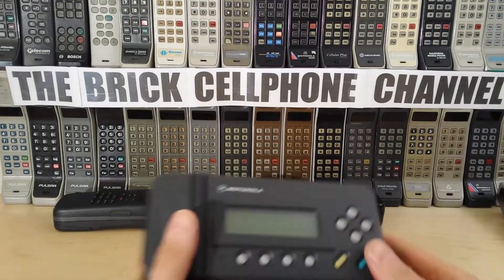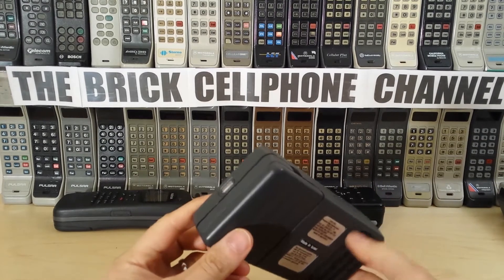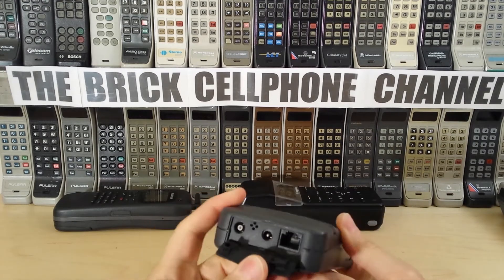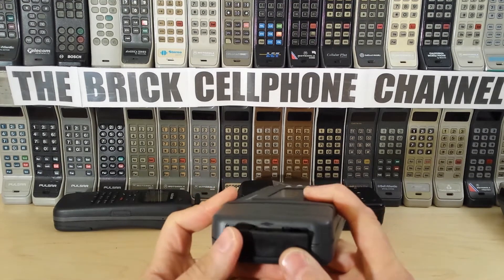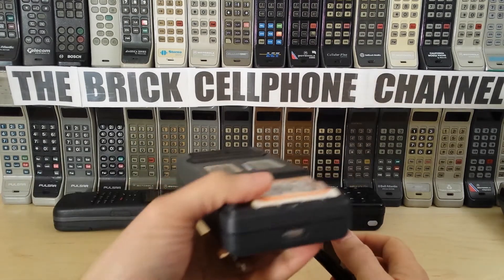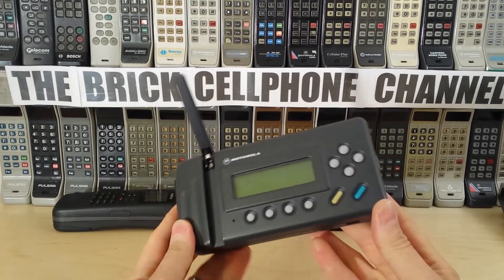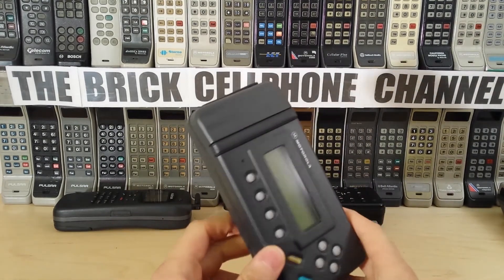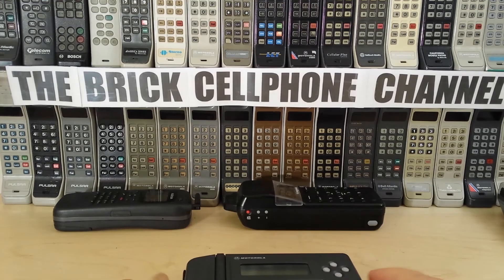Motorola Vintage Brick InfoTAC (not dynatac or microtac) cellular modem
This is an old Motorola InfoTAC modem.